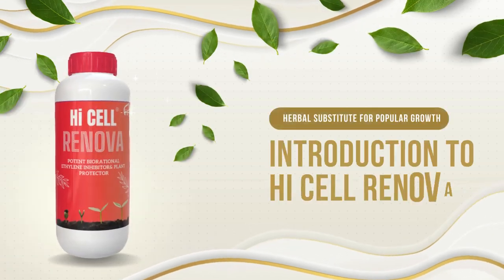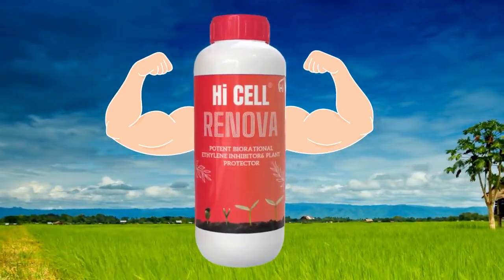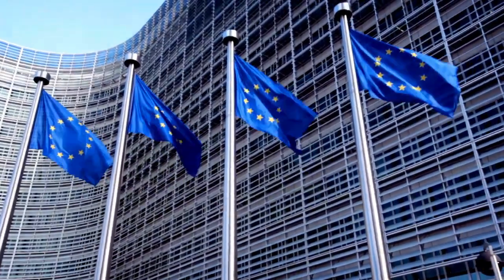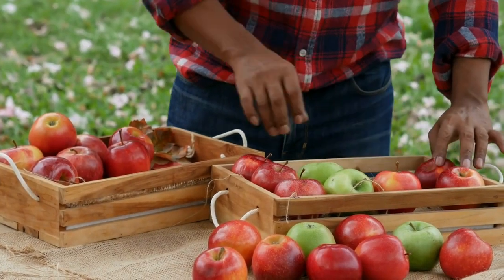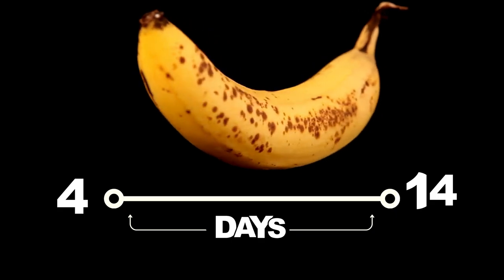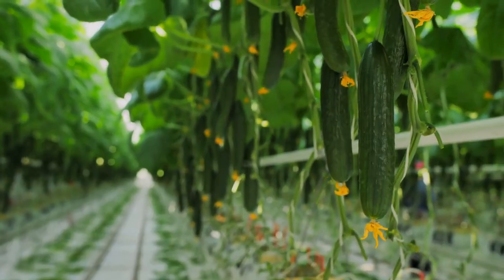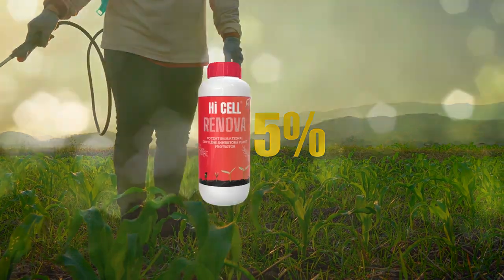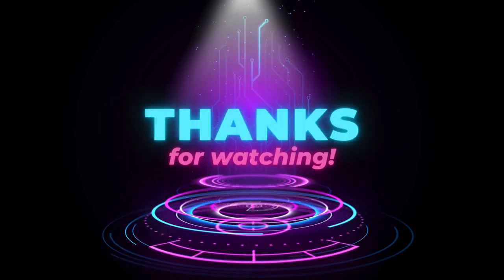Introducing a plant based ethylene inhibitor for extending shelf life of fruits & vegetables.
Introducing Hi Cell Renova, a new potent herbal substitute for the popular growth promoter Aminoethoxyvinylglycine (AVG). OMRI compliant, 🌿Hi Cell Renova effectively reduces ethylene synthesis in plant cells, acting as a plant protector and growth enhancer.